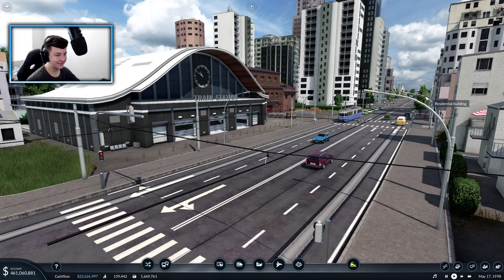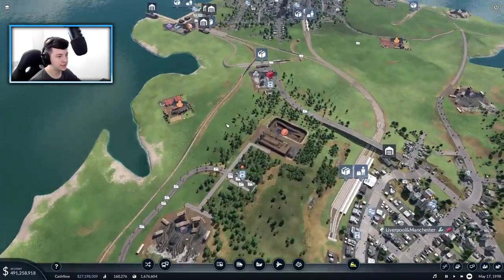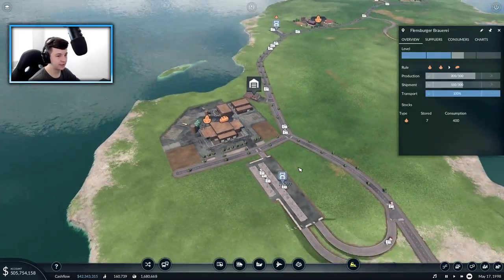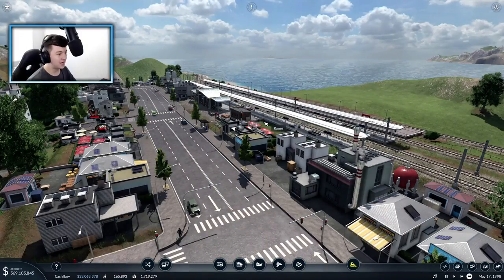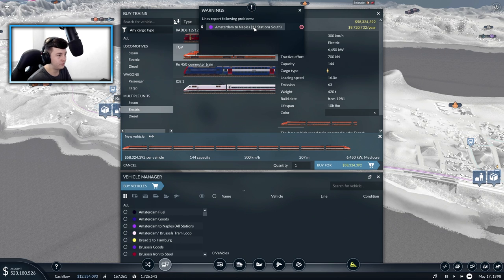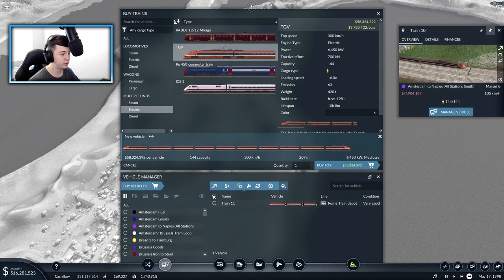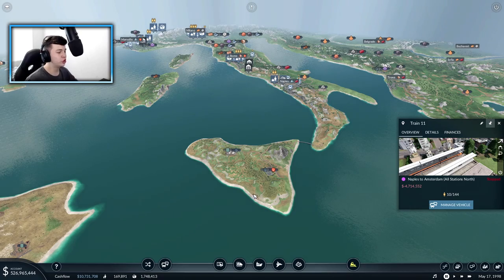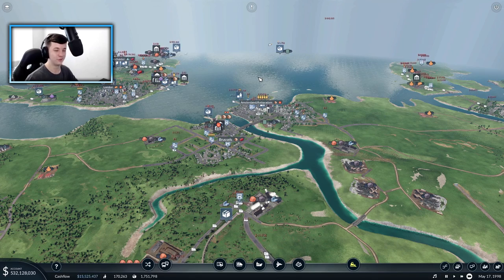PASSENGER & CARGO LINES DOWN SOUTH | Transport Fever 2 - EP 10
Today We are Connecting all Stations From Amsterdam to Italy to allow Citizens to Travel between cities without Driving. We are going to be using the High Orange Speed Train, Geeze you go Quick!!

❱ Upload Schedule - Every Tue, Thur & Sat @ 12 am AEST